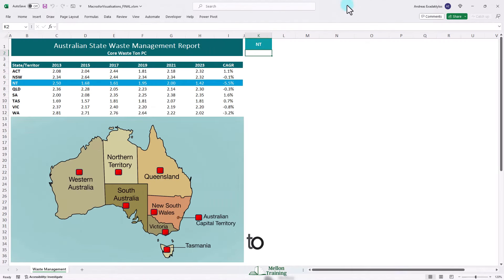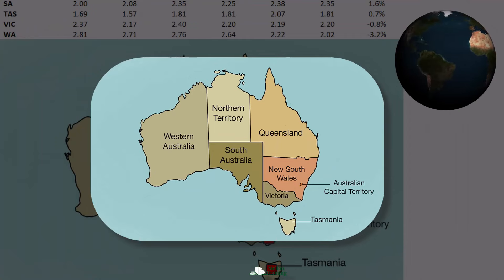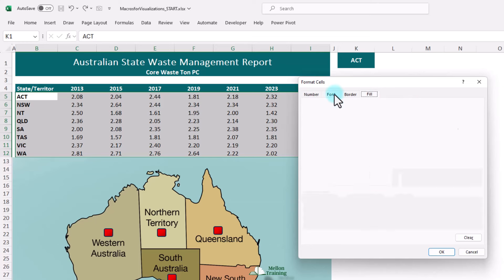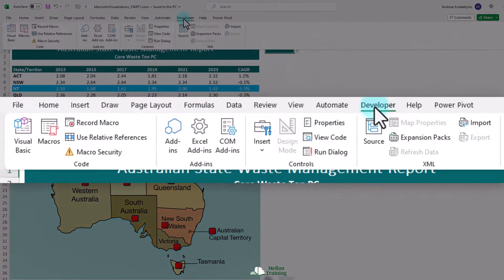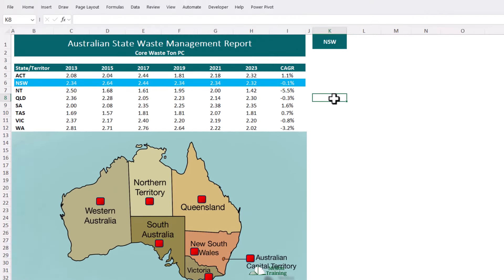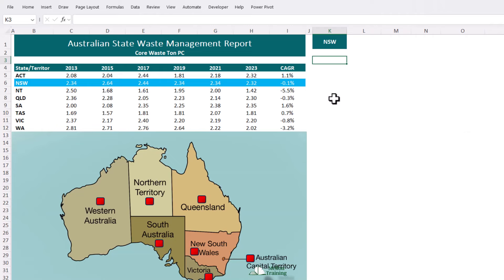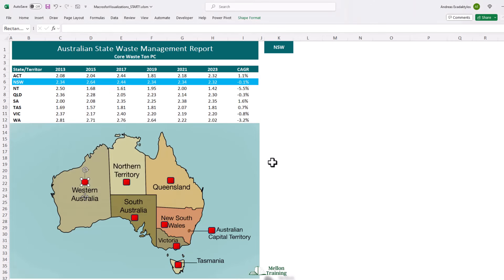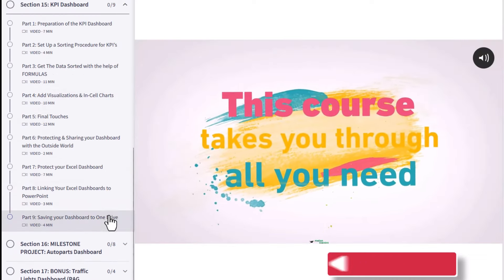How to Create An Excel INTERACTIVE MAP CHART in 5 Steps🗺️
👉 What You'll Learn:
In this video tutorial, we're going to introduce and create Macros for making visualizations both interactive and automated.
By the end of this video, you are going to build some fantastic interactive features for our visualizations and our worksheets ready to use for dashboards and graphs

🔍 Key Moments in This Video:
00:00 How to Make an Interactive Map in Excel
00:36 What is a Macro?
00:55 Create a List with Data Validation
02:00 Create a New Formatting Rule with Conditional Formatting
03:30 Record a Macro
07:05 Edit Macros with VBA